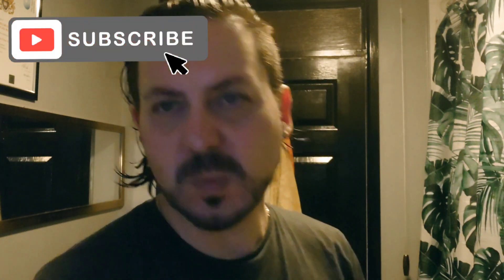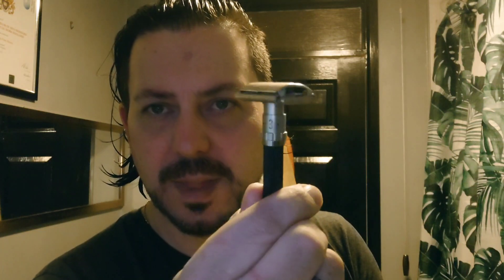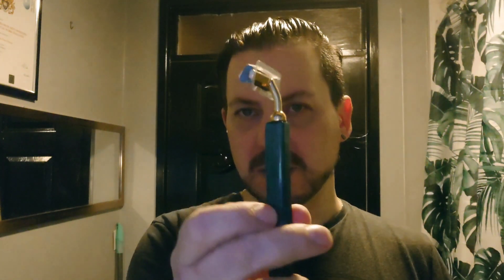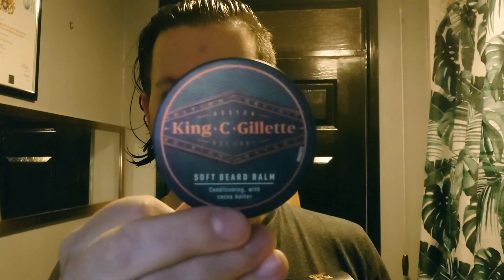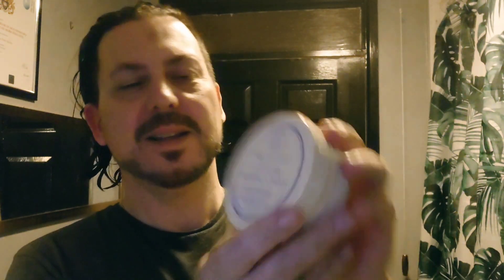I tried a vintage Gillette black beauty. Travel in time with me to find out what I've discovered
Taylor of old bond Street lavender shaving cream

king c Gillette shaving oil

king c Gillette post shave Balm

Gillette black beauty razor

Yardley's gentleman cologne

Gents razor and brush natural wood and boar hair brush west Germany

Sainsbury's terracotta shaving bowl